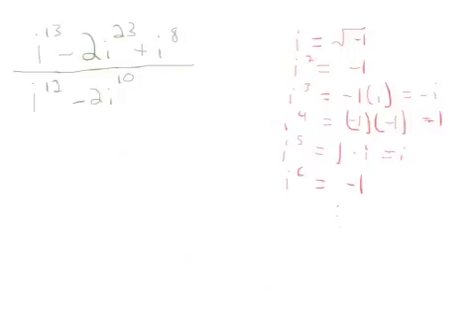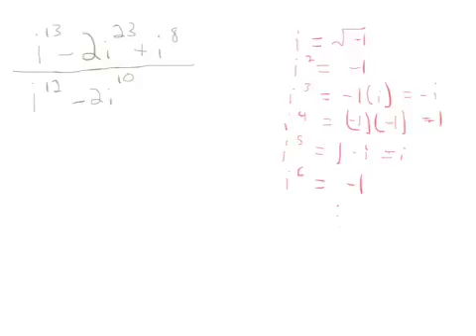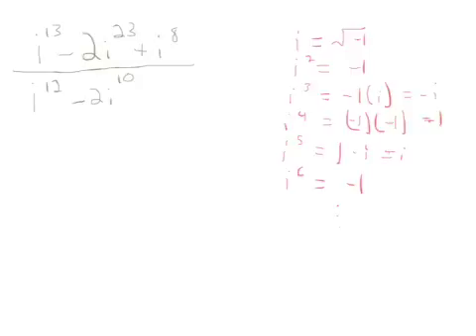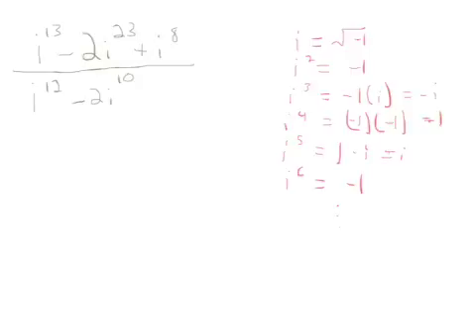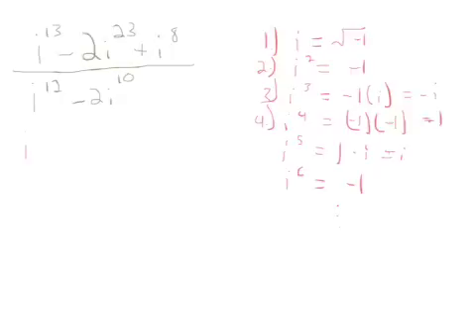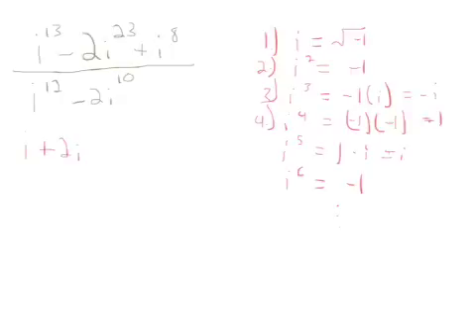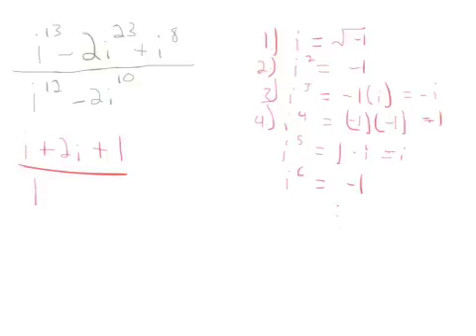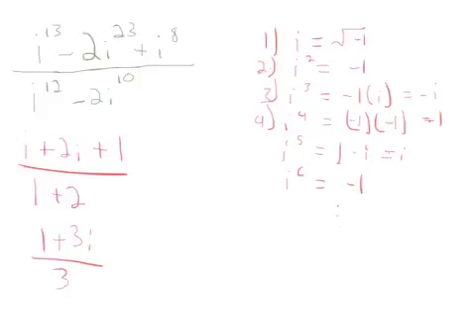5-1, 2003-2004, B Problem